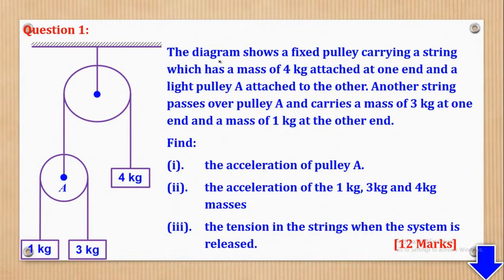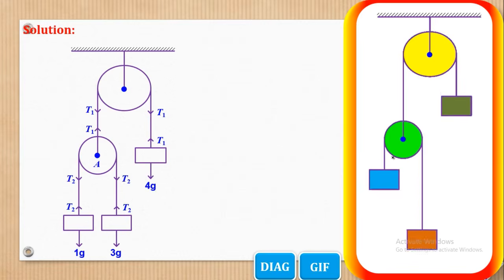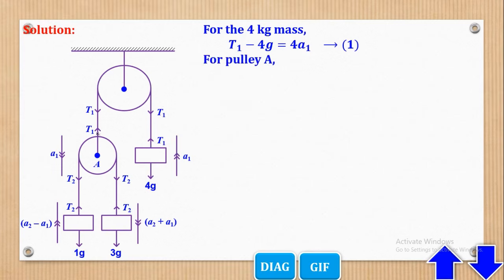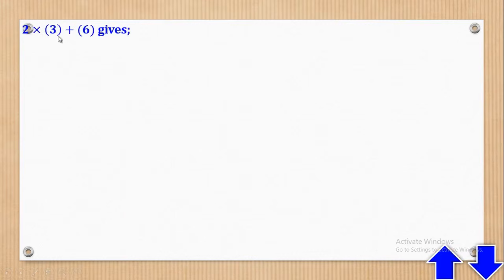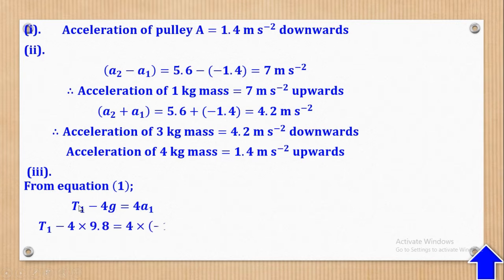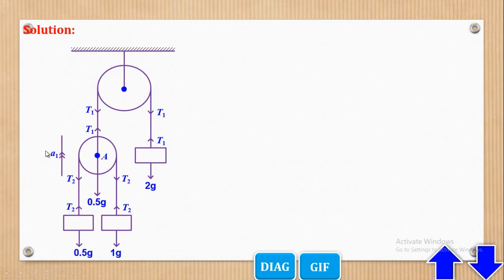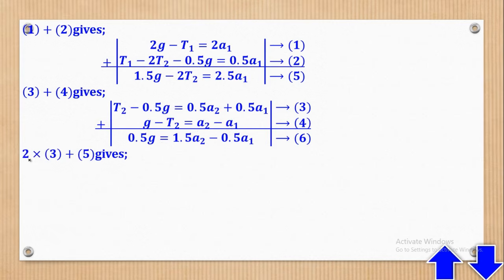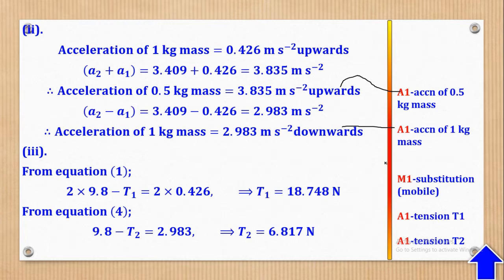026 – ALEVEL APPLIED MATHEMATICS| MOTION OF CONNECTED PARTICLES (MECHANICS)| FOR SENIOR 5 & 6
In this video, I take you through the topic of motion of connected particles involving fixed and moveable pulleys.
You will learn how to draw a force diagram of connected particles and how to calculate acceleration of the particles and the tension in the strings.